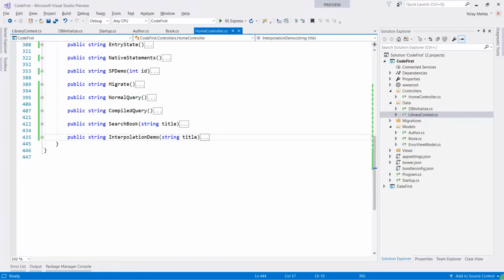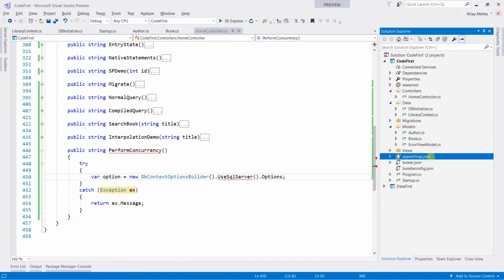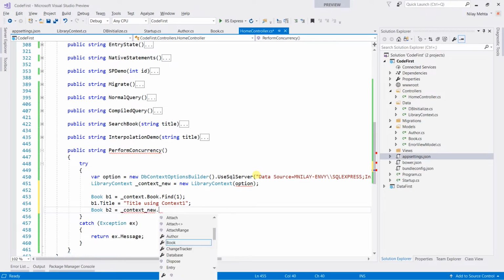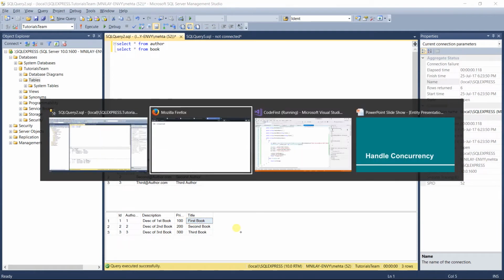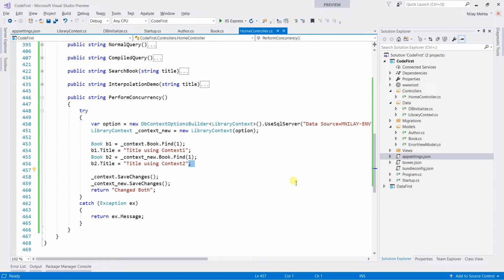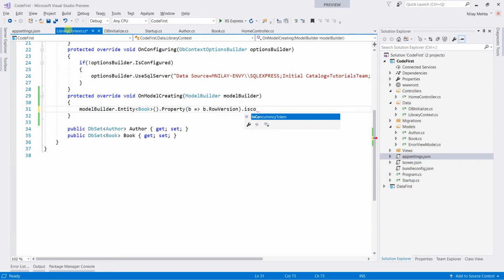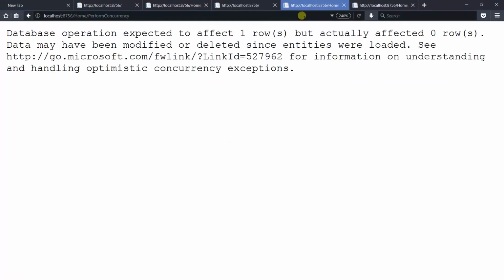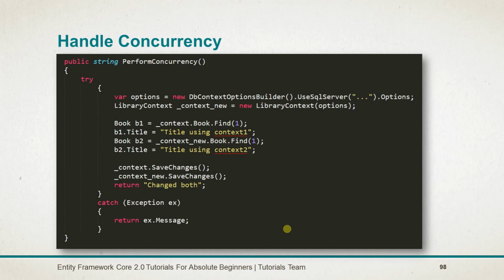Concurrency | Part - 29 | Learn Entity Framework Core 2.0 (EFC2) using ASP.Net Core